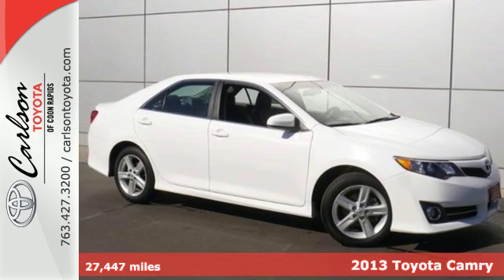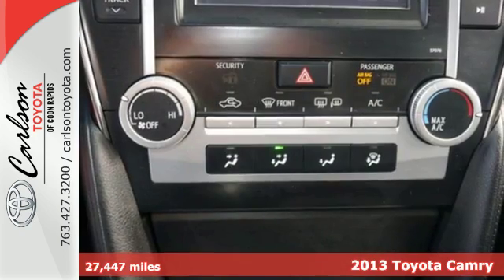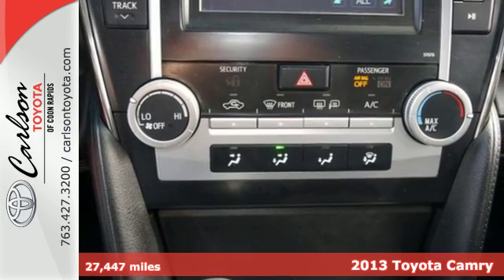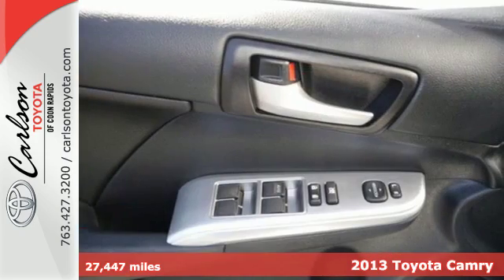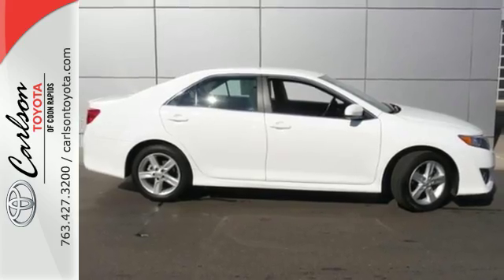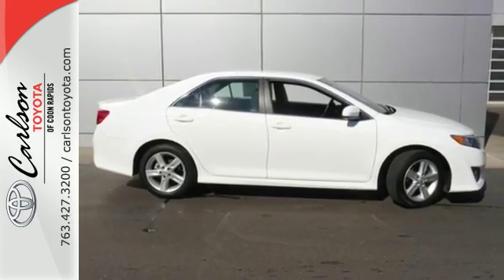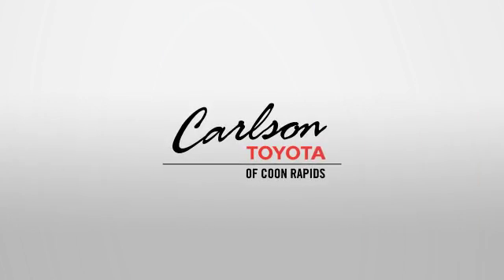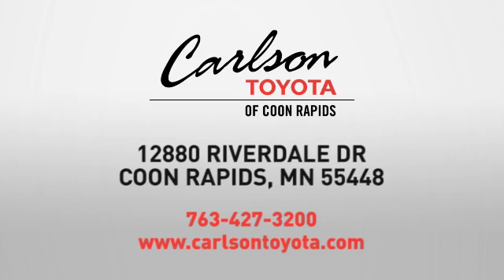2013 Toyota Camry Coon Rapids, MN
Year: 2013
Make: Toyota
Model: Camry
Trim: 4dr Sdn I4 Auto SE
Engine: 2.5 L 4 Cyl. Cyl.
Transmission: 6-Speed A/T
Color: Super White
Interior: Black
Mileage: 27447
Stock #: 4562P
VIN: 4T1BF1FK2DU236424
Toyota Certified. Toyota Certified and Cloth. Low miles mean barely used. Like new. This Toyota Certified Vehicle has all services up to date and is eligible for 1.9% up to 60 months. You won't find a nicer 2013 Toyota Camry at this price than this low-mileage creampuff. Welcoming interior offers ample room and comfort. 80% of Toyotas sold in the last 20 years are still on the road today. Toyota Certified Pre-Owned means you not only get the reassurance of a 12mo/12,000 mile Comprehensive warranty, but also up to a 7yr/100,000-Mile Powertrain Limited Warranty, a 160-point inspection/reconditioning, 1yr Roadside Assistance, trip-interruption services, rental car benefits, and a complete CARFAX vehicle history report.

Address:
12880 Riverdale Drive NW